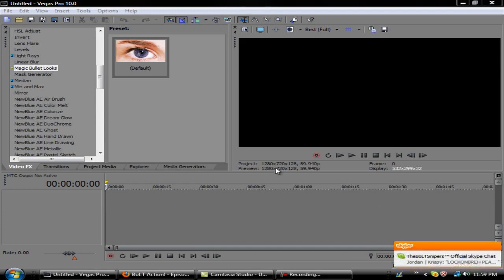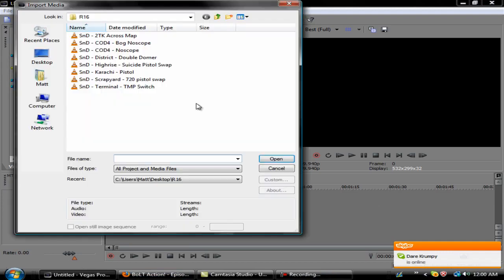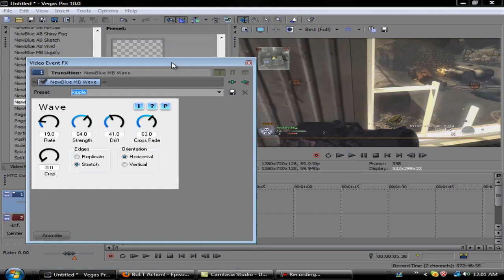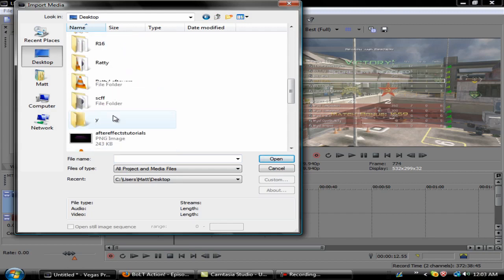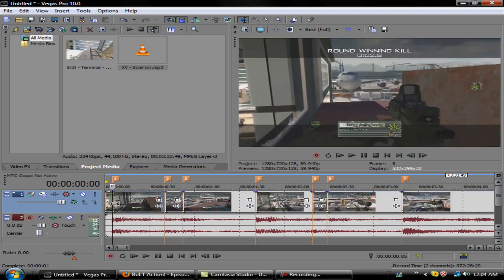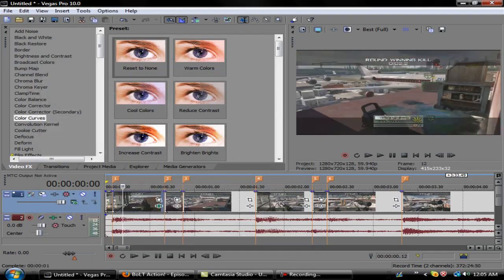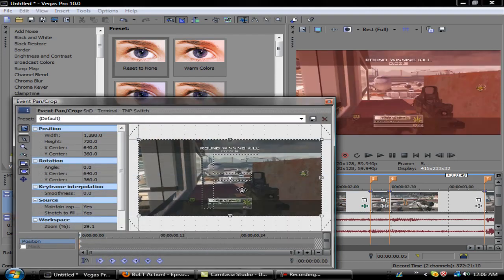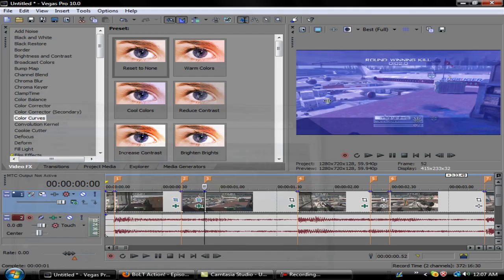Sony Vegas Tutorial - Wiggle Transition & Color Sync Tutorial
A brand new tutorial guys! I hope you enjoy this, as I said in the video I will bring out more tutorials for you guys as I have a lot more time on my hands! If you have any tutorial requests please leave them in the comments below. Also, I am looking for an intro to use for my tutorials if you can make me one please message me. :)